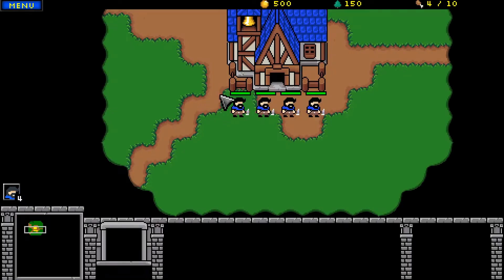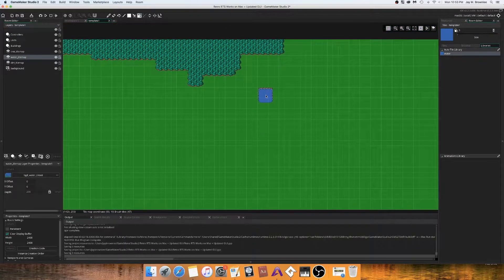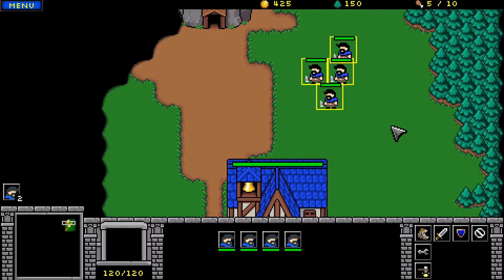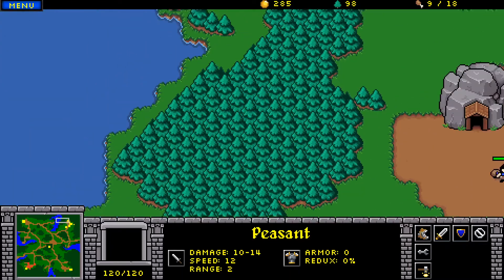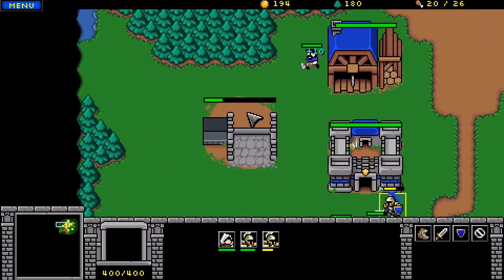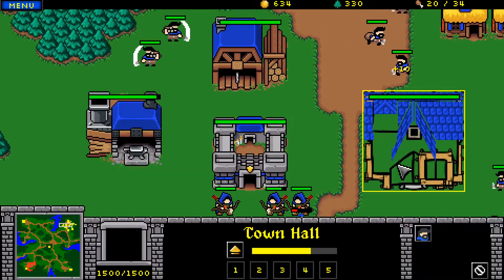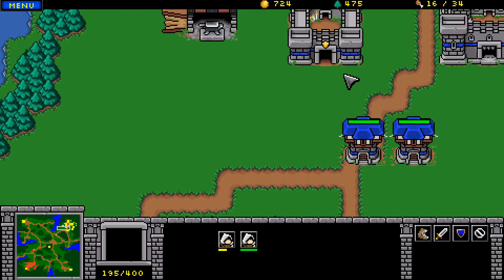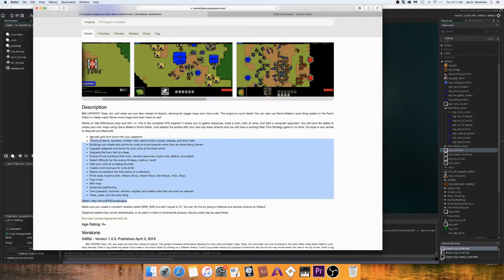RTS Dev 02 - Creating Maps With Game Maker Room Editor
In this video I'll show you how I use Game Maker's Room Editor to create maps for my RTS game. Plus you'll get to see some of the update's to the game's GUI.
This RTS game is created using Game Maker Studio 2.

Cheat: Hit "backspace" to turn off the fog of war.
Hit "G" to turn on the motion planning grid.